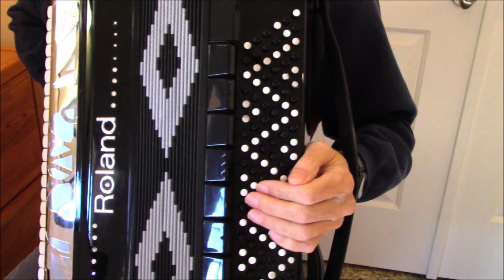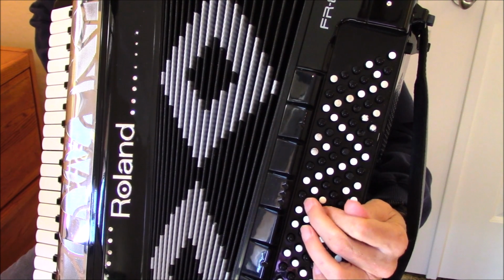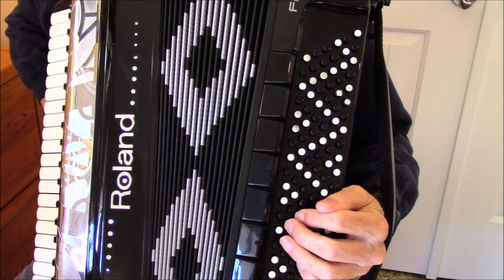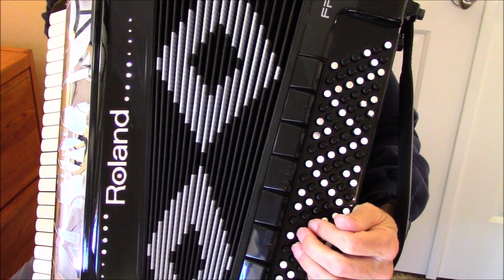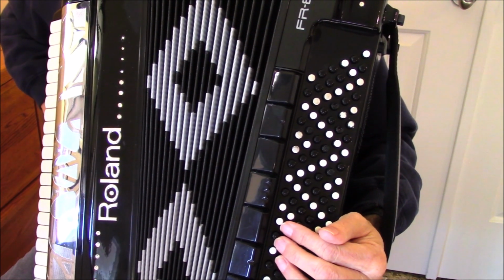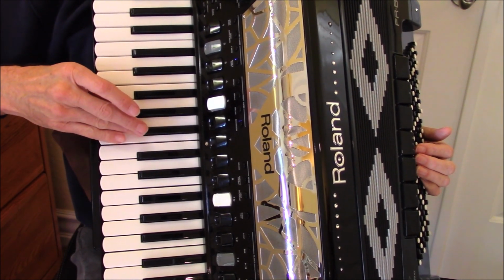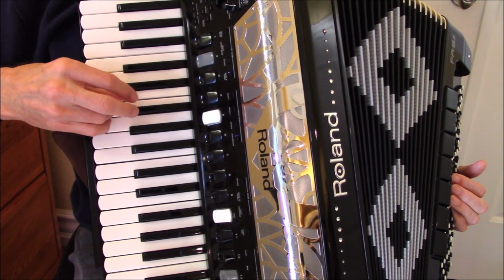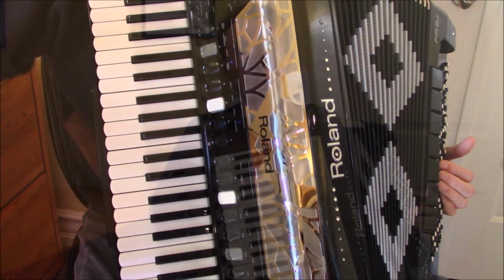~Accordion LESSON 7, Part 2 (Good King Wenceslas)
Call Dale Mathis to talk about buying your new Roland accordion with Dale Mathis Sounds and After-Purchase support.